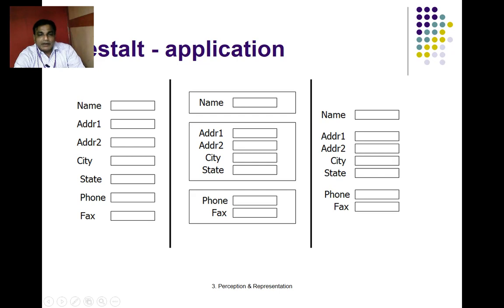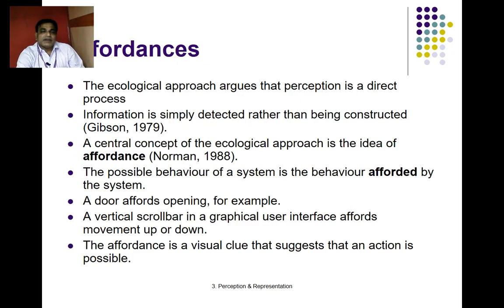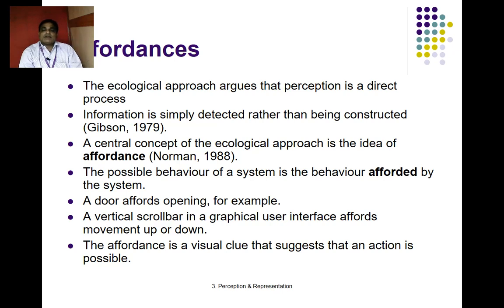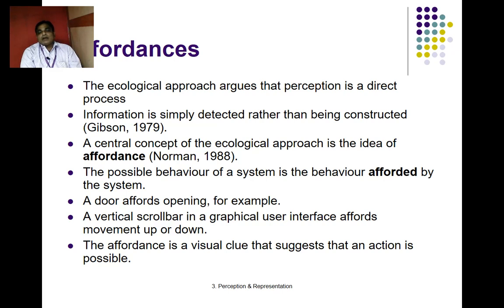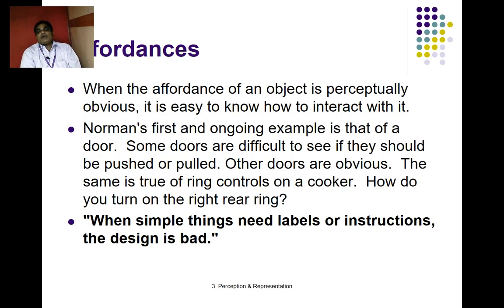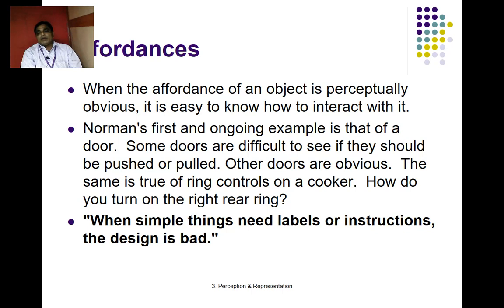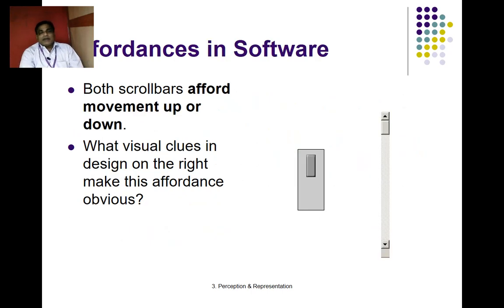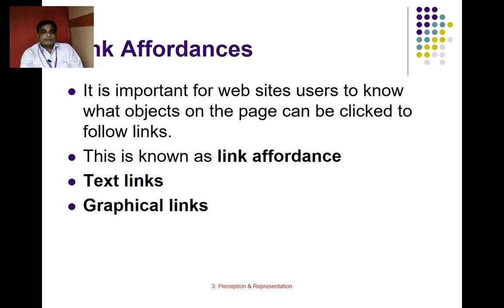HMI -Affordances BE Computer Sem 8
This MOOCS video lecture prepared by Prof. Vijay Bhosale, Assistant Professor, MGMCET.

Books Referred -
1. Alan Dix, J. E. Finlay, G. D. Abowd, R. Beale “Human Computer Interaction”,
Prentice Hall.
2. Wilbert O. Galitz, “The Essential Guide to User Interface Design”, Wiley publication.